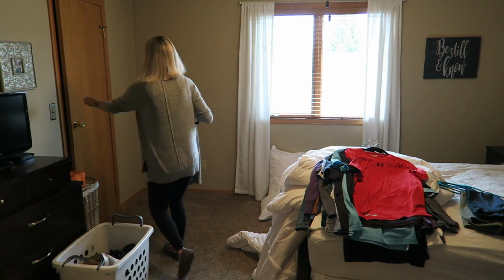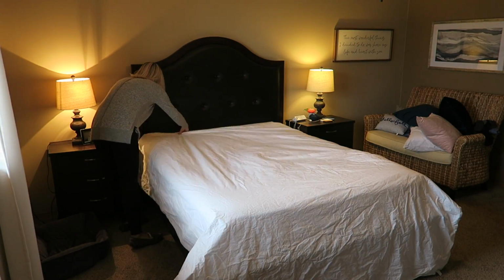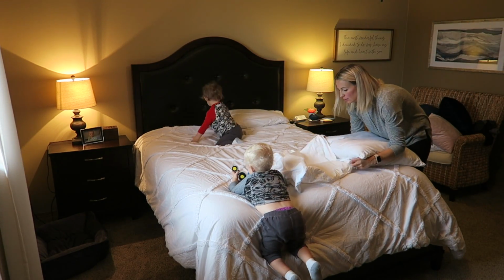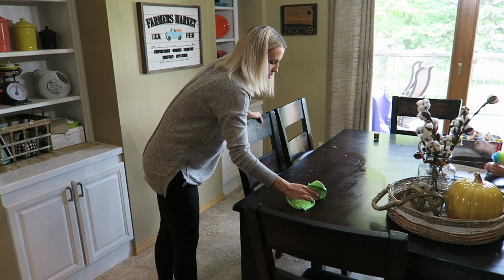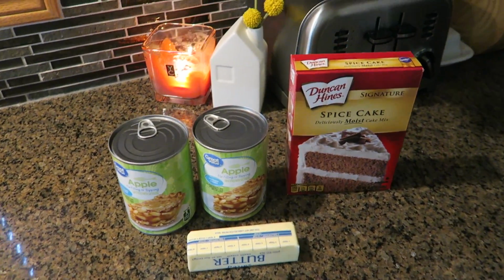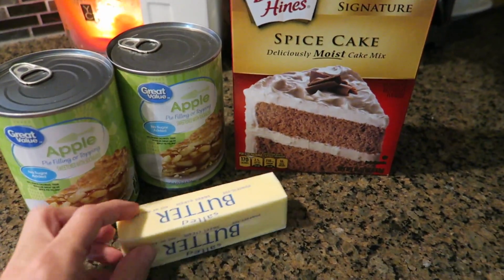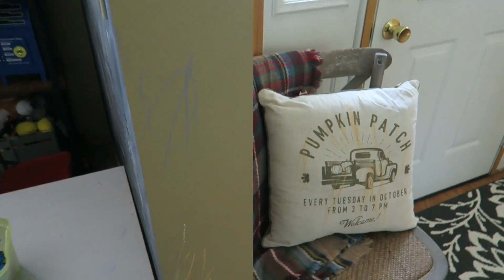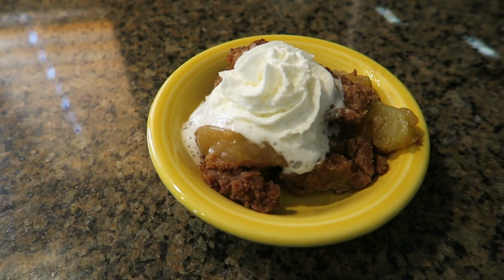CROCK POT RELAXING COOK & CLEAN WITH ME 2018 | APPLE DESSERT | CLEANING MOTIVATION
In today's video, we are preparing for my husband to come home & we try a new recipe in our crock pot - a perfect treat for Fall!

Hi!  I’m Crystal, a stay-at-home-mom to 4 kids (including 2 year old twins).  We live in the Midwest and enjoy sharing parts of our life with you!  Thanks so much for being a part my channel.  💜

👚Sign up for STITCH FIX!